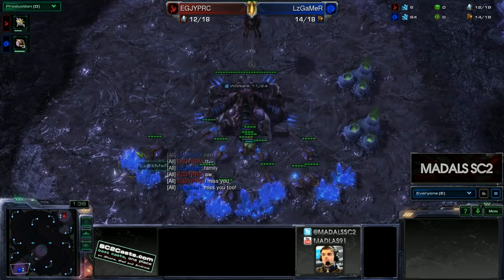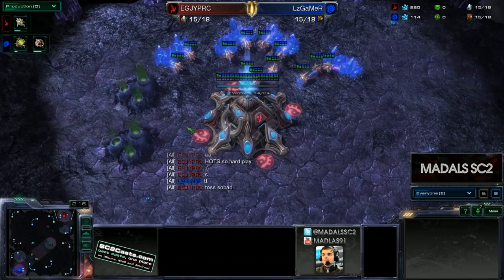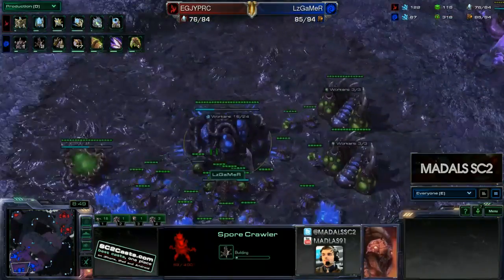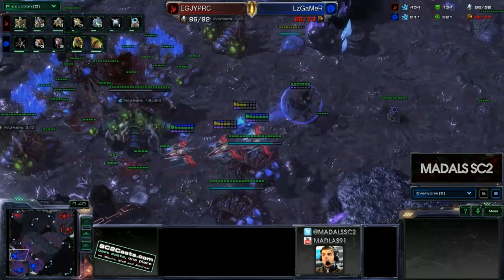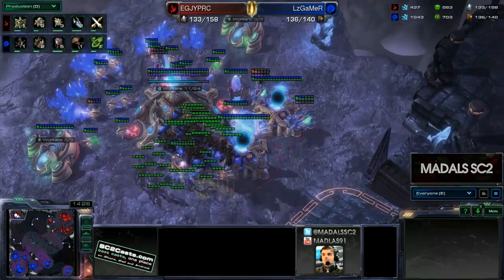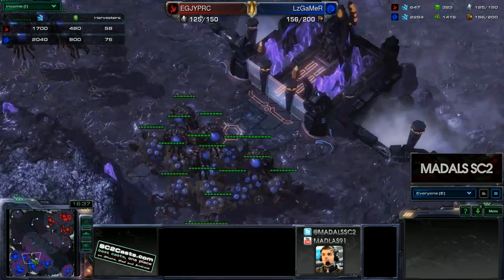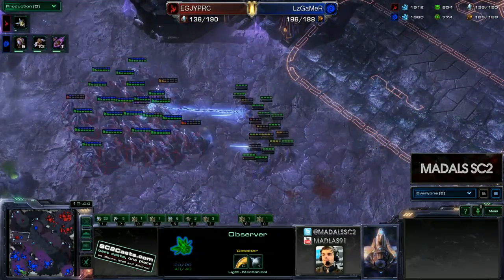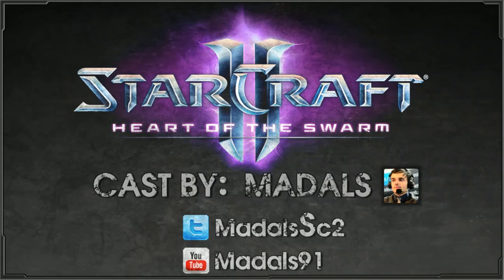HotS JYP v LzGaMeR - PvZ